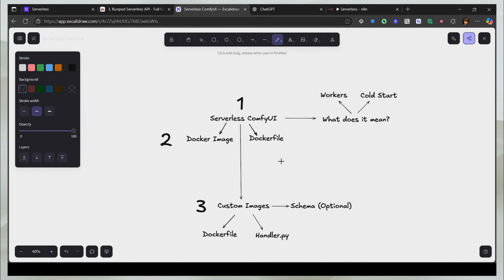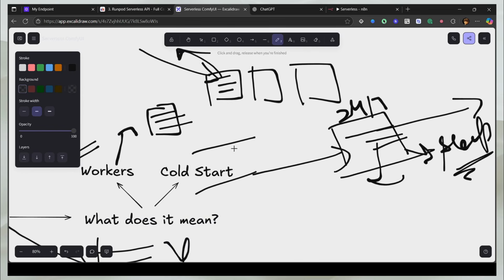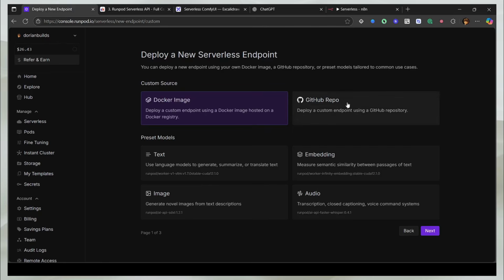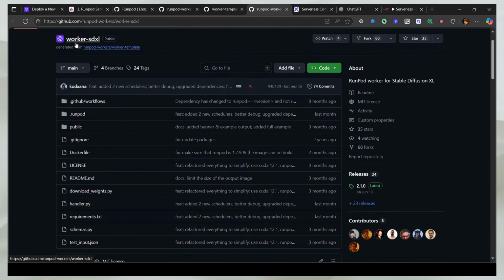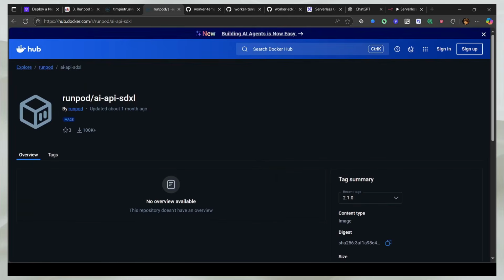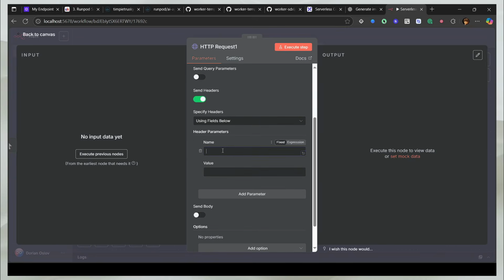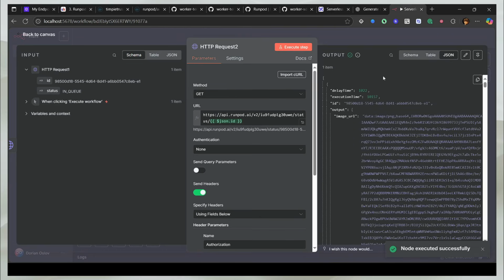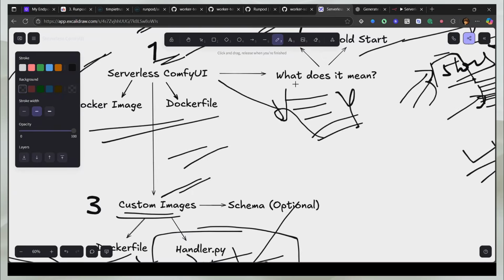Best Way to Deploy Serverless ComfyUI on Runpod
Timestamps:
00:00 - Introduction of the Video
00:11 - What is Serverless Architecture
02:30 - Docker Image vs Dockerfile
04:40 - Custom Serverless Images
06:20 - Starting an Endpoint
08:10 - Integrating with n8n